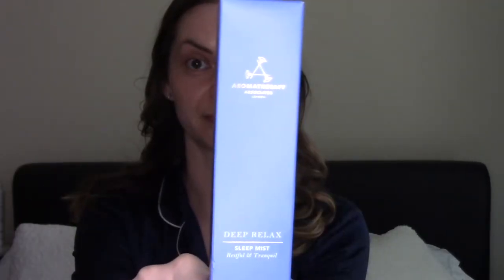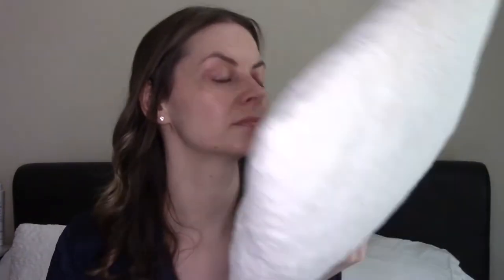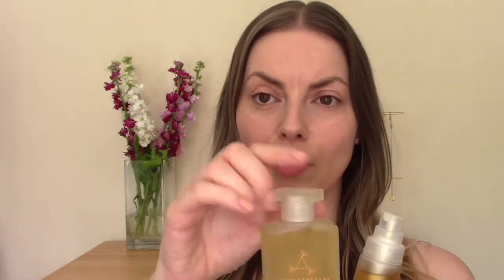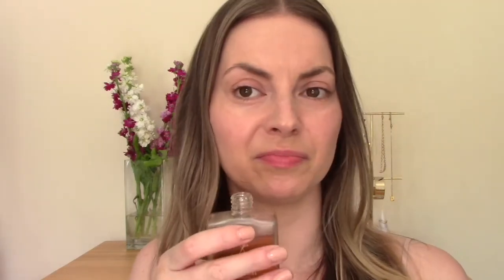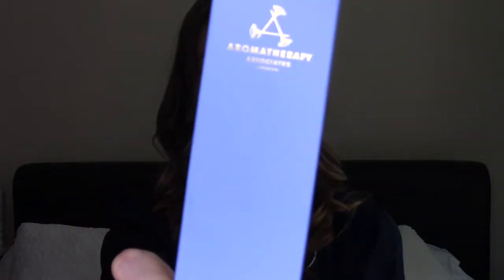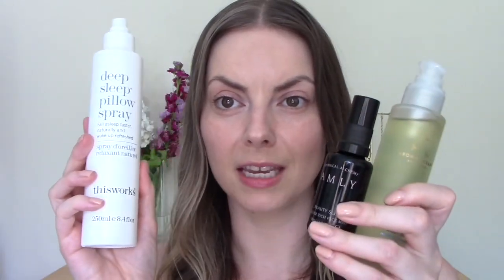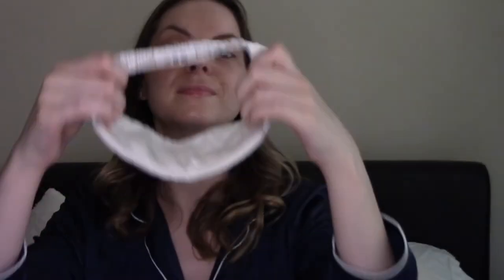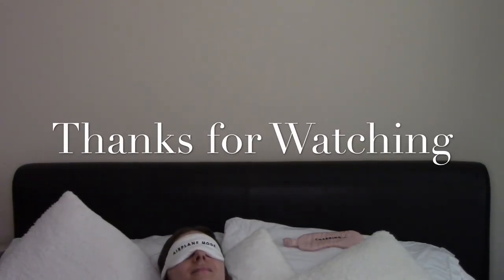Product Focus: Pillow Sprays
In this video I discuss the three pillow sprays in my collection and share my thoughts on these types of mists in general. See timestamps below for individual products:

0:00 - Intro

0:30 - Aromatherapy Associates Deep Relax Sleep Mist

5:13 - Amly Beauty Sleep Face Mist

8:47 - This Works Deep Sleep Pillow Spray

Other Products Referenced:

Aromatherapy Associates Deep Relax Bath and Shower Oil

Aromatherapy Associates Light Relax Bath and Shower Oil

Aromatherapy Associates Relax Body Oil

Sleep Tight Face Balm

Do you use a pillow mist? If so, which is your favourite? If not, are you planning on trying one out?